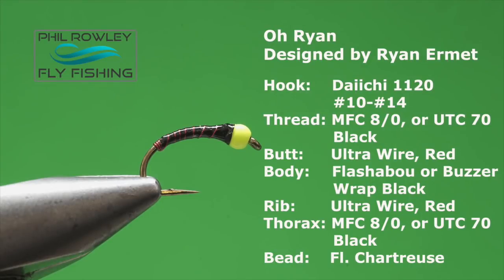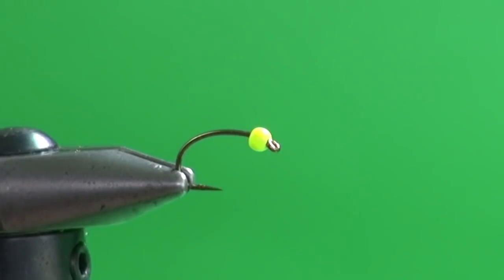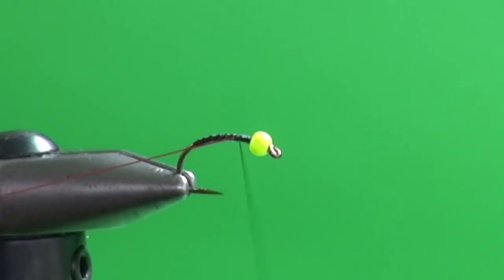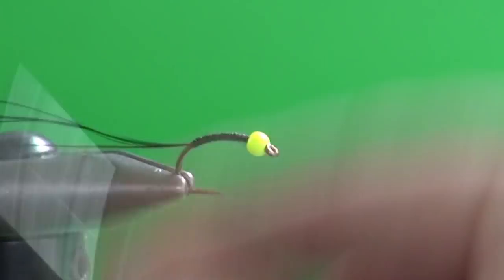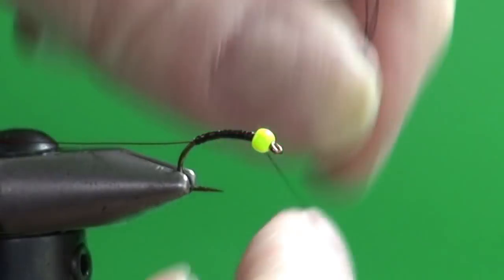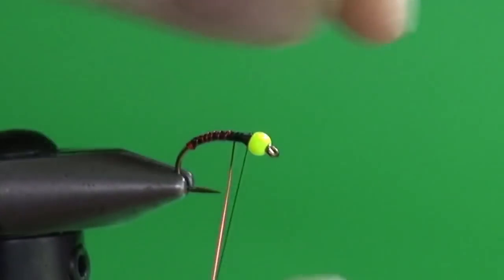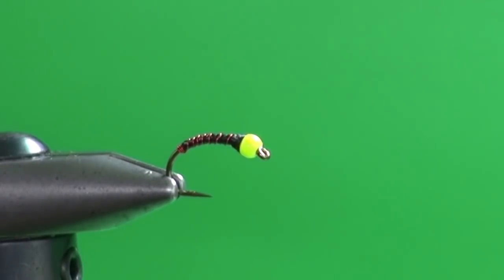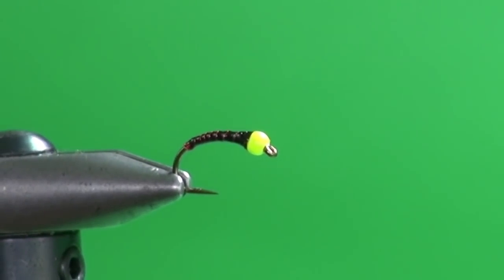Oh Ryan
Hook: Daiichi 1120 #10-#16
Thread: Black MFC 8/0
Rib: Ultra Wire, Red
Body: Flashabou or Buzzer Wrap, Black
Thorax: MFC 8/0, Black
Bead: Chartreuse

If you watched my inaugural 'Joe's vs. Pro's Lake Whitefish' Vlog then you are probably already aware of my good friend Ryan's Oh Ryan chironomid pupa pattern.  The Oh Ryan is a variation of a standard black and red chironomid pupa pattern.  If you had only one color combination to fish in lakes it would be black and red.  Make sure you add this variation to the chironomid section of your fly box.

To learn more about chironomids and the flies and presentation methods I prefer to use please download and subscribe to mine and Brian Chan’s Stillwater Fly Fishing App by selecting the appropriate link below.

One of the app benefits is the ability to take our helpful content with you wherever you go. Once downloaded to your smartphone, Wi-Fi is not needed to access the over 100 video tips, and growing, contained across five different chapters, Entomology, Leaders & Knots, Strategies and Tactics, Equipment and Stillwater Flies.